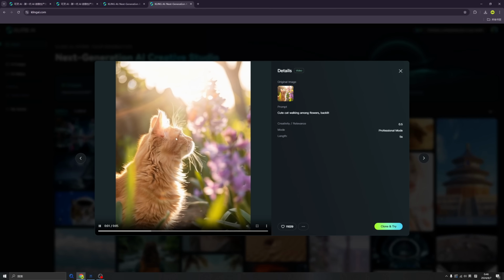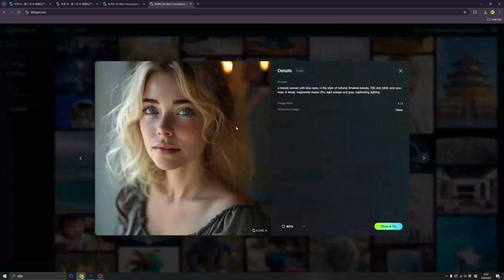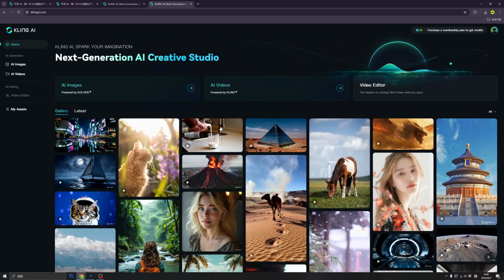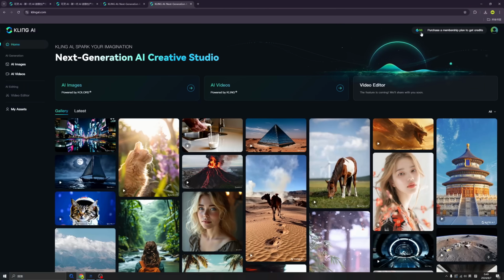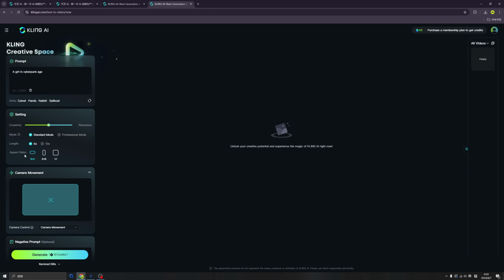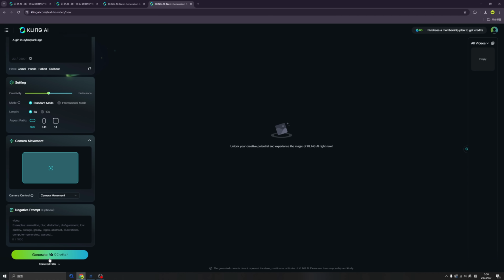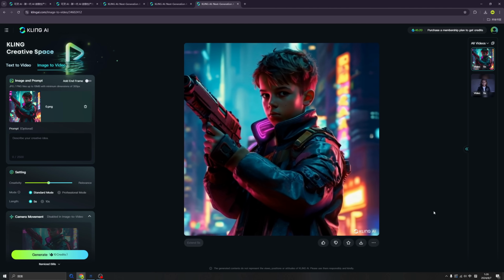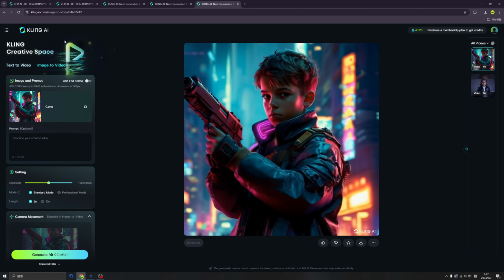Kling AI is Now Global! Unlock Its Power and Learn How to Use It Like a Pro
Kling AI is an innovative AI-driven platform designed to enhance business operations and decision-making processes through advanced data analysis and automation. By leveraging state-of-the-art machine learning algorithms and natural language processing (NLP) capabilities, Kling AI enables businesses to streamline workflows, optimize resource allocation, and generate actionable insights from vast datasets.

One of the key features of Kling AI is its ability to integrate with existing business systems and provide real-time data analysis. This allows companies to monitor key performance indicators (KPIs), predict trends, and identify potential inefficiencies. Kling AI can also automate repetitive tasks, reducing the need for manual intervention and allowing teams to focus on more strategic initiatives.

Kling AI’s natural language processing tools make it especially valuable for customer service and support functions. It can analyze customer inquiries, respond to questions, and even predict customer needs by analyzing past interactions. This results in faster response times, improved customer satisfaction, and more efficient support teams.

In addition to operational optimization, Kling AI offers robust predictive analytics tools, helping businesses forecast future outcomes based on historical data. Whether it's financial projections, market trends, or customer behavior, Kling AI provides deep insights that empower organizations to make informed, data-driven decisions.

Overall, Kling AI serves as a comprehensive AI solution that combines automation, data analytics, and predictive modeling, making it an essential tool for businesses looking to enhance efficiency, improve customer service, and stay ahead of industry trends in an increasingly data-driven world.